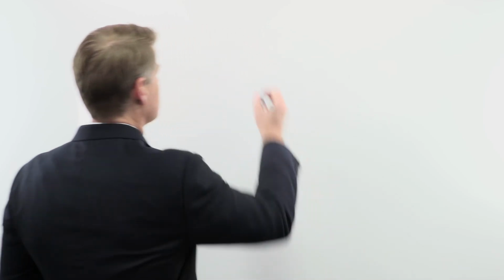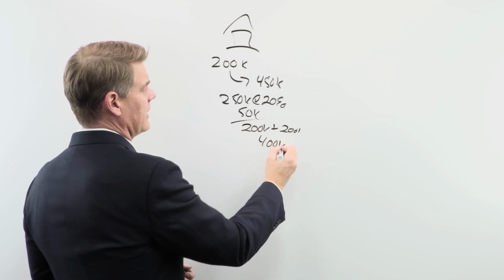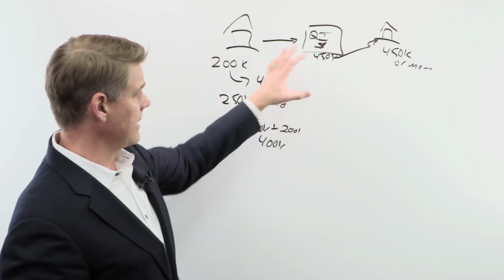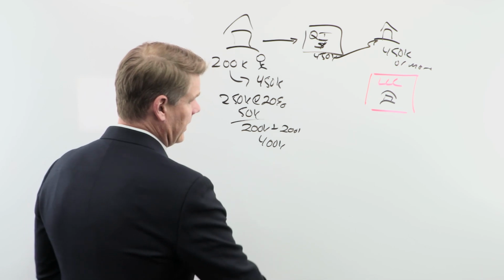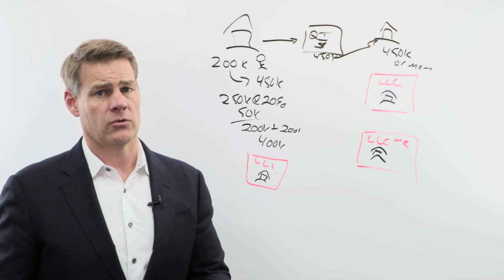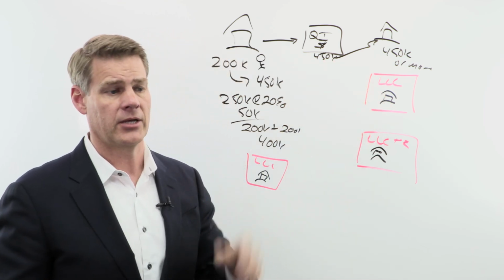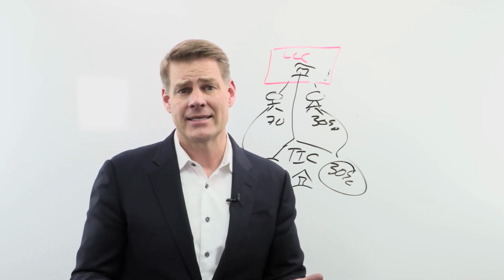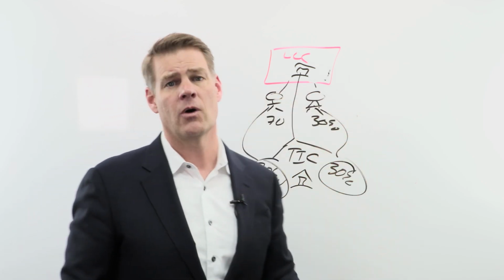1031 Exchange Strategies for Real Estate Investors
In this video I'm going to discuss using 1031 exchanges and entities while putting those things together.  👉 If you would like a FREE 45-minute consultation, you can request one

A 1031 exchange means you can take an asset and you can roll the gain, and actually everything needs to roll, another investment property, and you won't have to pay any taxes on it currently.

If you're thinking about doing a 1031 exchange, you definitely want to talk to someone who understands them and look at some of the options you have on either the front side or the backside of that transaction.

What you need to know about setting up a 1031 exchange is covered in this video.

Questions or requests for a video topic are always welcome!

Claim Your FREE 45-minute Investment Strategy Session to receive business planning tips and asset protection.

Learn about Real Estate & Asset Protection from Clint Coons, Esq. and Toby Mathis, Esq. at our next all-day free Livestream 9 am to 4 pm PT. on Saturdays. Our attorneys and specialists will answer ALL questions: 👉 Save Your Seat

Download your free copy of Un-Tax Yourself eBook and discover the secret to real estate wealth is in the tax deductions.